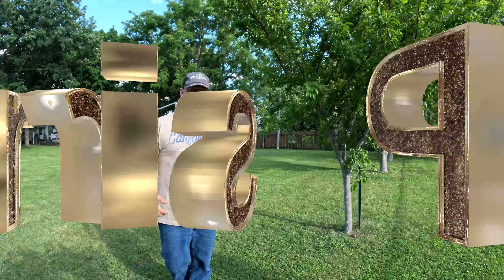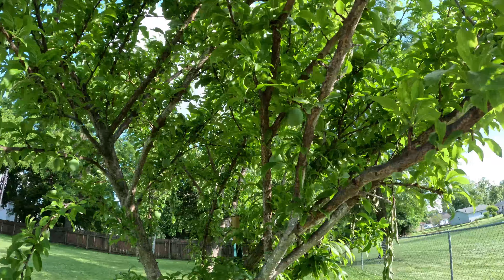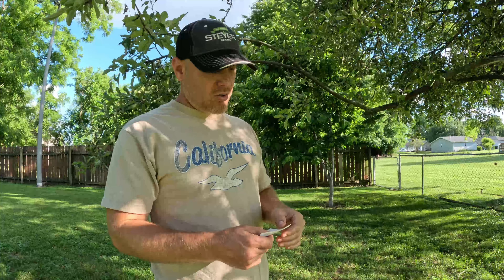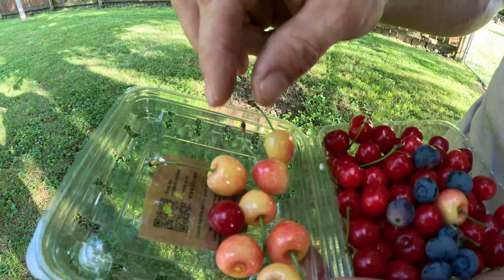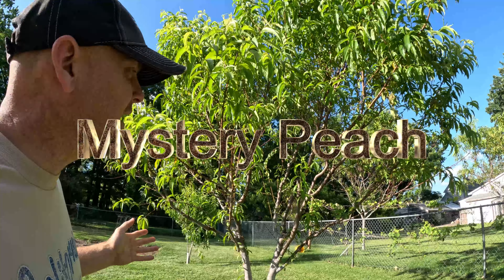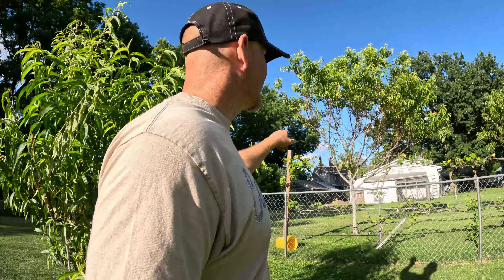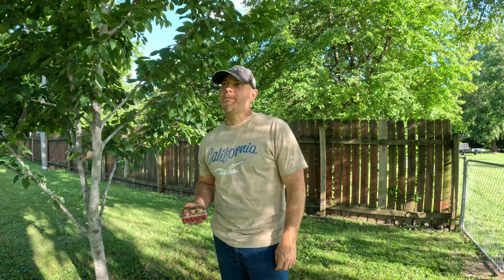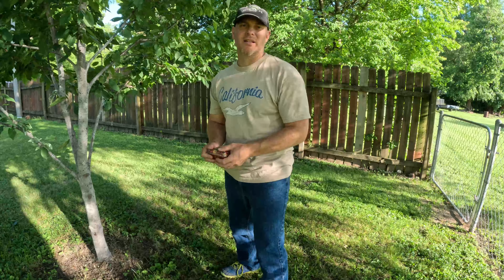Fruit Tree Tour! ALL our Fruit Trees Garden Tour! Illinois Backyard Orchard!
Check out my Backyard 18 Fruit Trees, in West Central Illinois. Below is a list of Fruit Trees I have if your interested in buying one on amazon aff/links.
1. Cherry Stella
2. North Star Cherry
3. McIntosh Apple tree
4. Mutsu Apple Tree
5. Methley Plum (Japanese)
6. June/July Prince Peach Tree
7. Ruston Red Peach
8. Ayers Pear Tree
9. Nectarine Tree
10. Redskin Peach
11. Morris Plum
12. Kieffer Pear
13. Granny Smith Apple Tree
14. Royal Ann/Bing Cherry
15. Bartlett Pear
16. HoneyCrisp Apple
17. Mystery Peach???
18. Mystery Peach???
Last 2 Peach trees are a Mystery, not sure what kind they are.